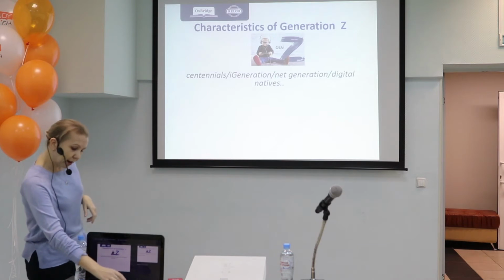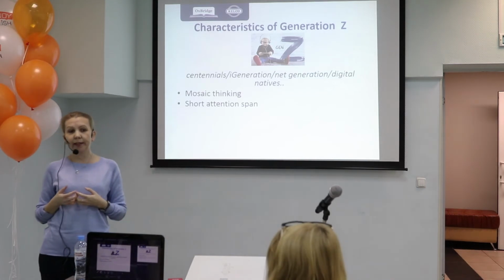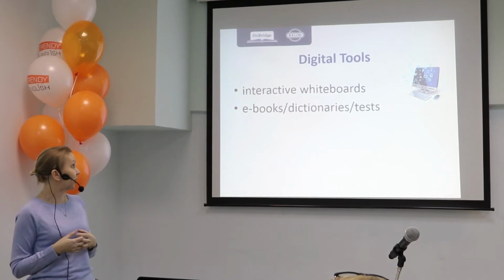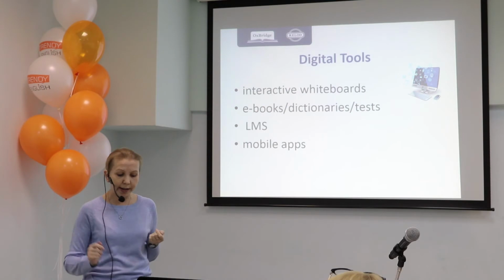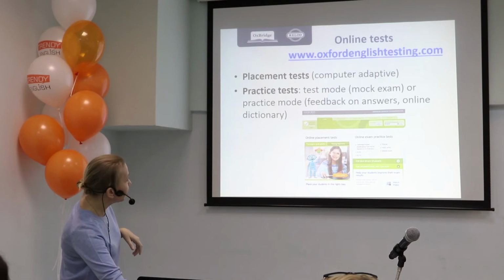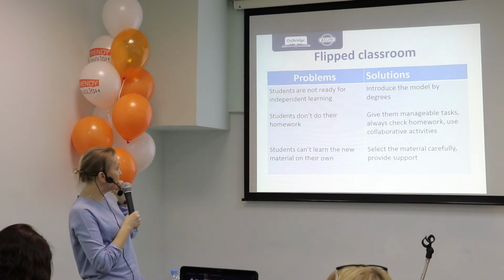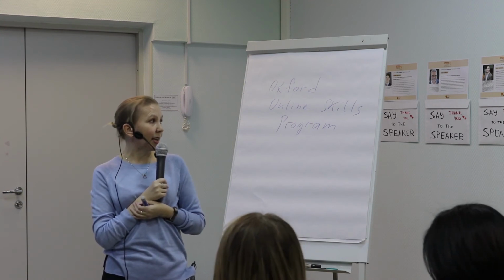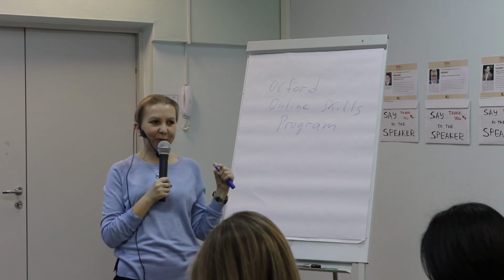Anastasiya Minina "Using Digital Tools to Enhance English Learning"